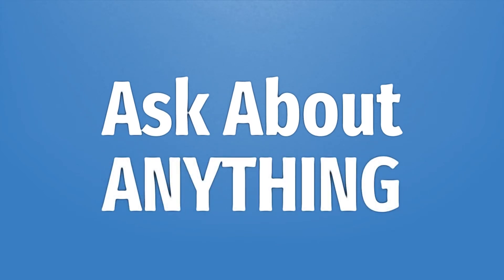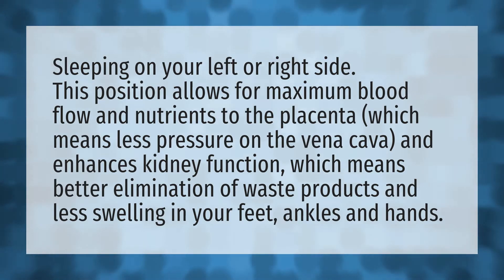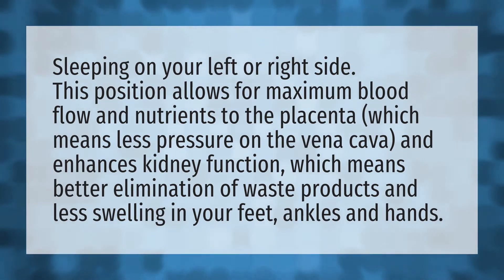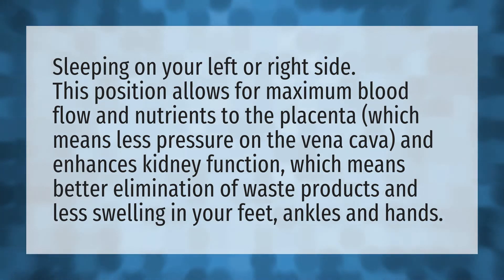Is it OK to sleep on your right side when pregnant?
Crying Pregnancy Baby • Is it OK to sleep on your right side when pregnant?